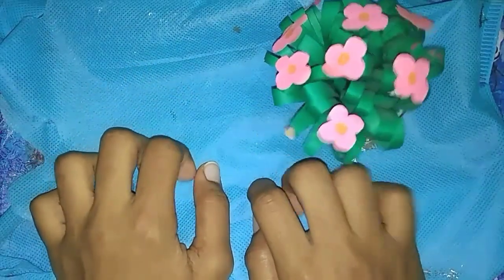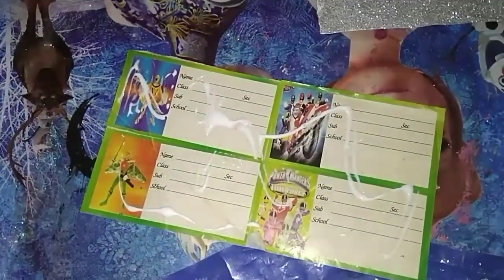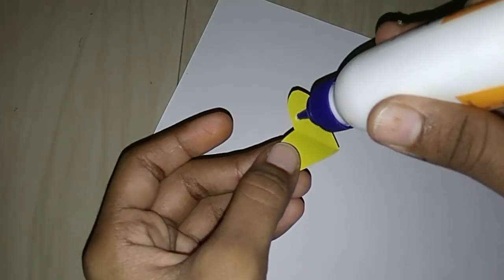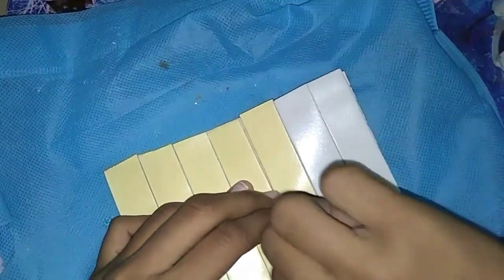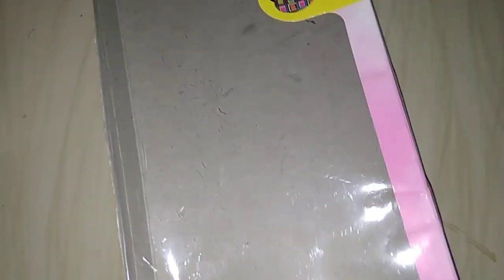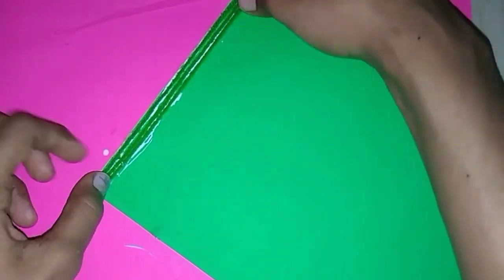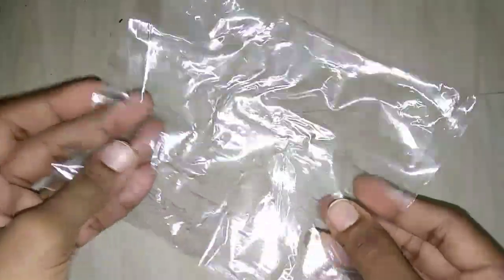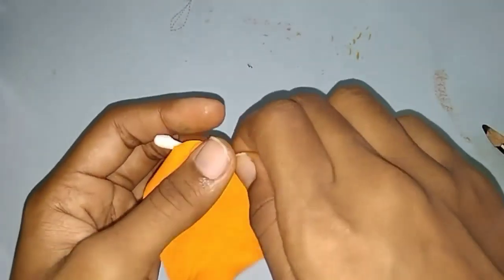Homemade All Types of Craft Sheet